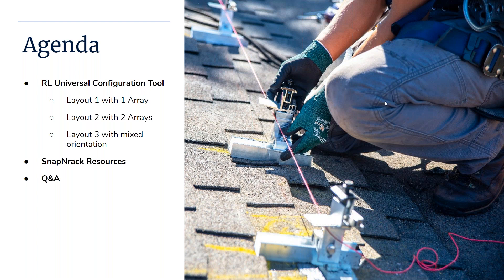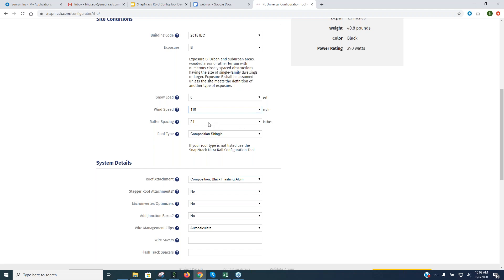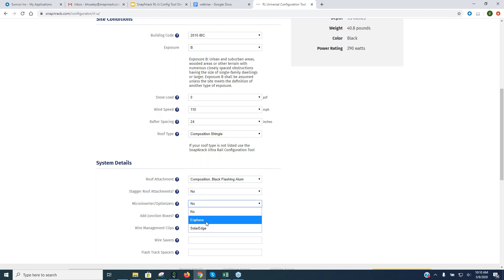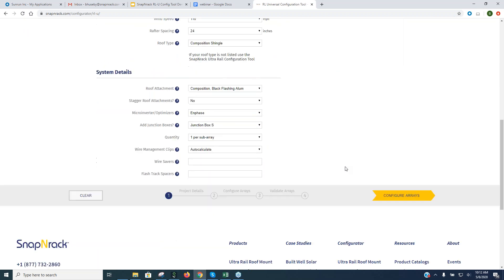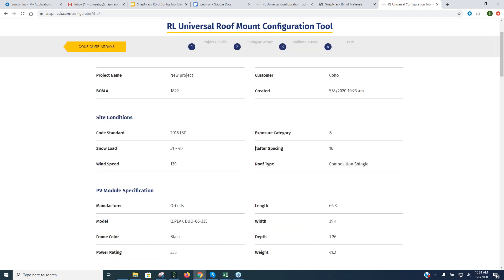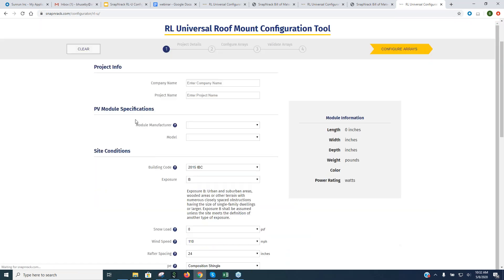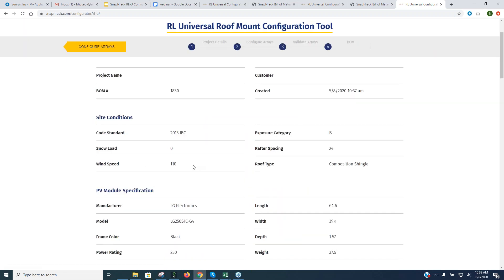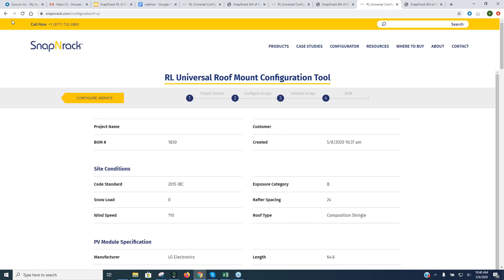SnapNrack RL Universal Configuration Tool Webinar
Join SnapNrack for a demonstration of our online RL Universal Configuration Tool. The configuration tool is a great online platform for you to design your next RL Universal project and generate an exact bill of materials based on your design requirements. Topics include: basic design tool inputs for environmental requirements, how to configure sub-arrays, when to add additional materials, and how to include Wire Management accessories.